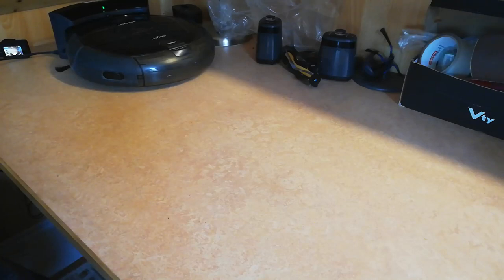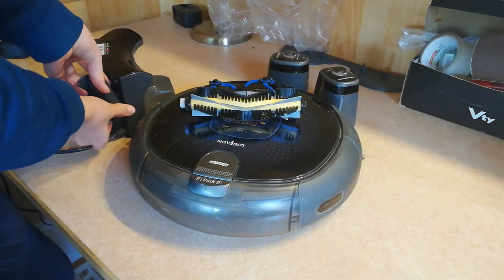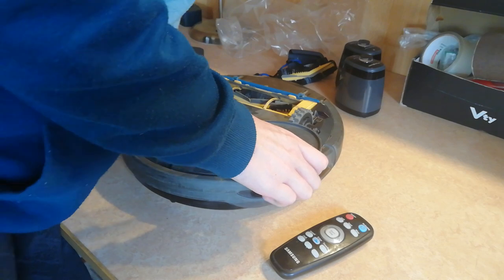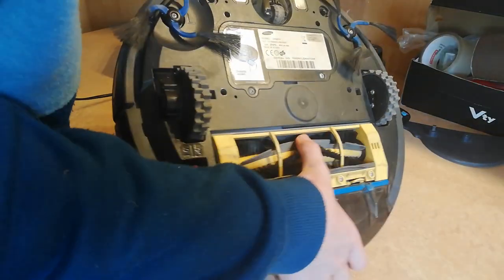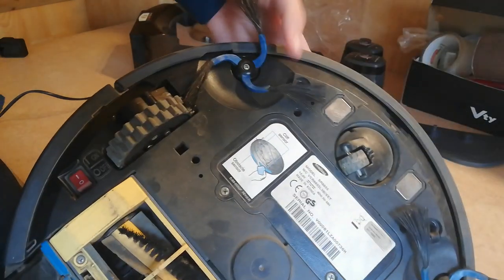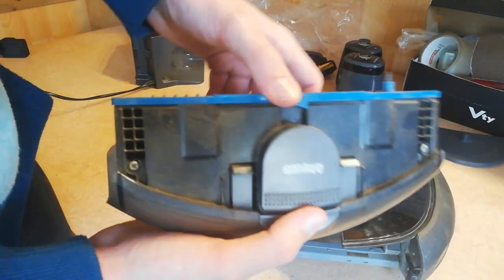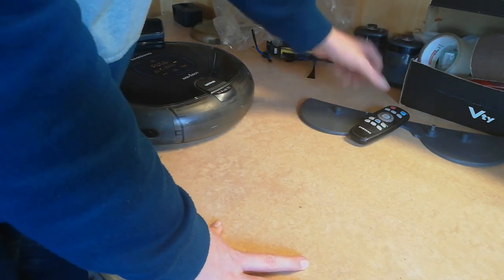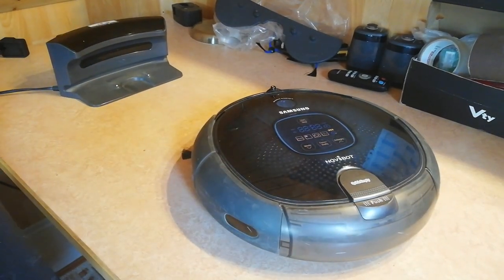I have another NaviBot :D | RoboVacCollector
For 10$ I got this... With error C01. I will be fixing it in future videos :)

Models showed in this video:
Samsung NaviBot sr8855